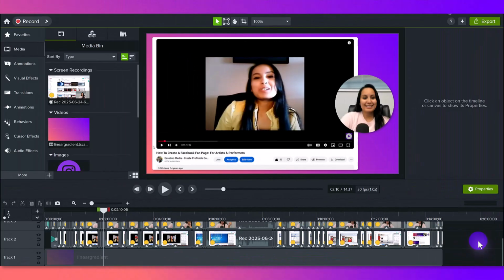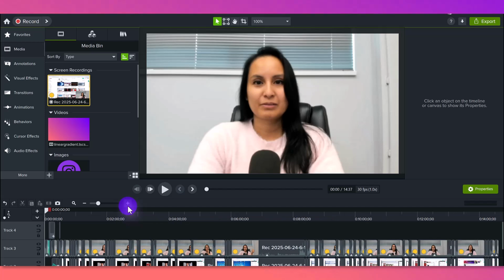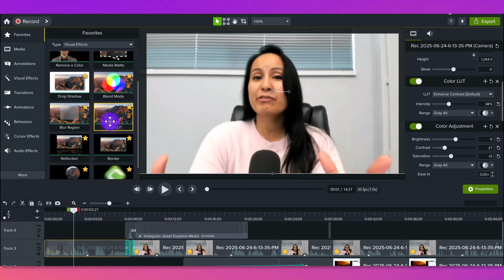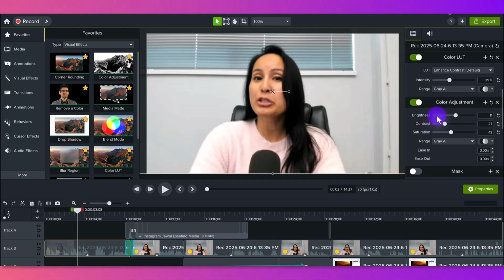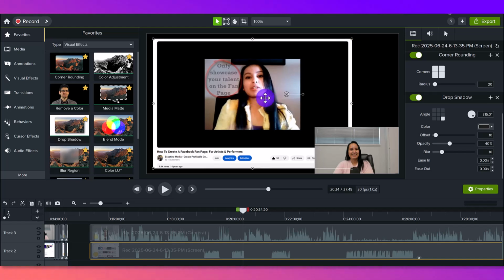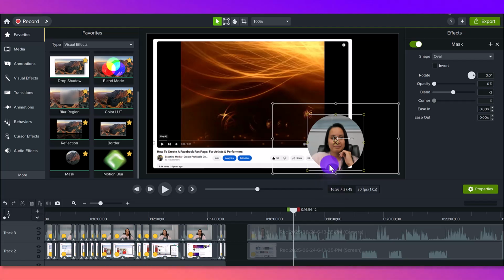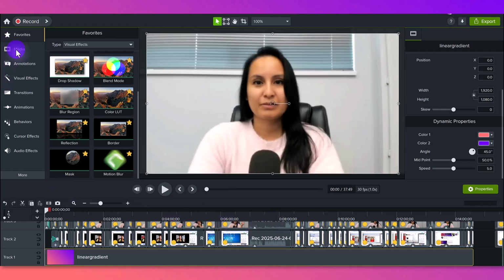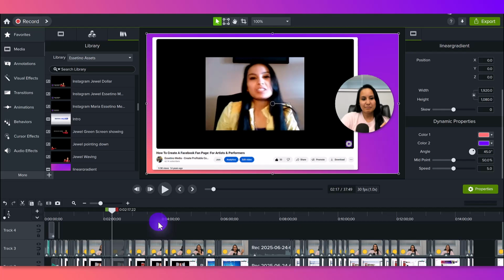Camtasia Tutorial | How to Edit a Reaction Style Video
In this Camtasia editing tutorial video, I walk you through how to edit a reaction-style video using Camtasia. I show you how to sync your reaction footage with the original video, add overlays, and arrange your layout to create that classic reaction video look. Whether you're reacting to music, tutorials, or trending clips, you'll learn how to make your video more engaging and polished, no advanced editing skills needed!

➤ IF YOU CREATE CONTENT FOR YOUTUBE:

🚧 [WORK WITH US] From Strategy Consultation to Channel Management - See What We Offer

🧨 [FREE TRAINING]:  How We Get Clients & Course Sales from YouTube Every Month by Simply Sharing our Knowledge: